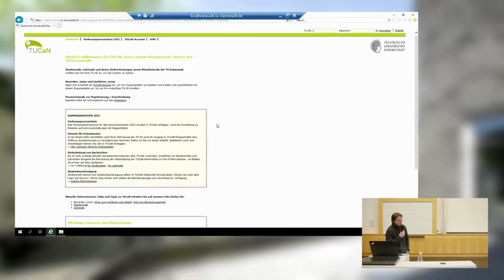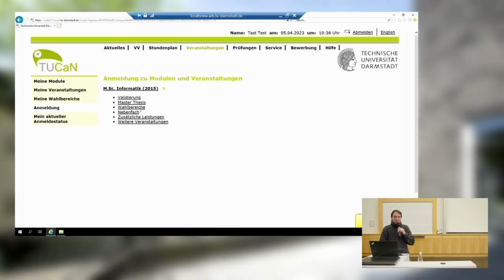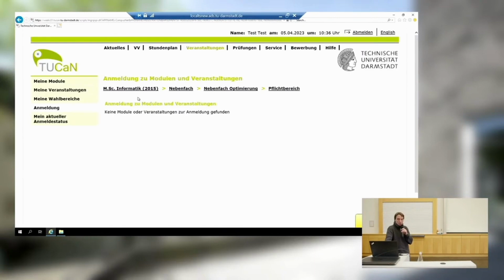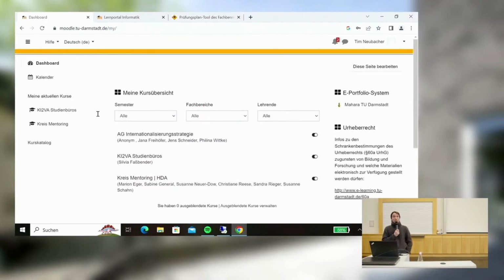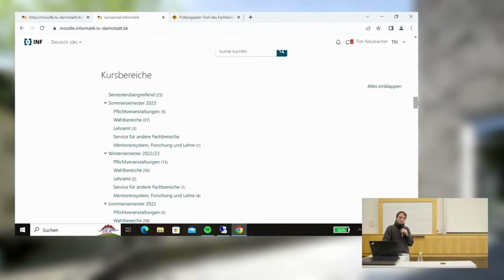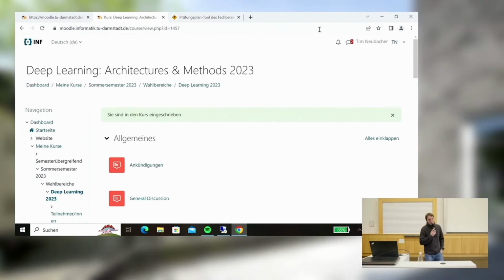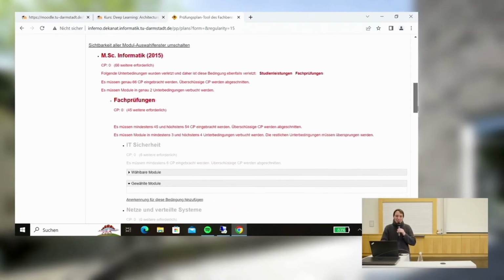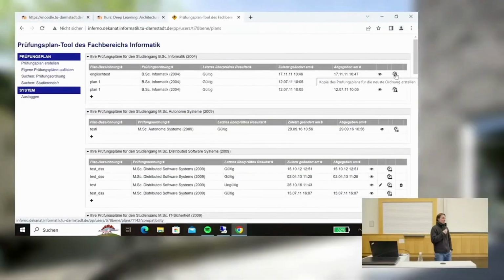Tucan and Moodle Tim Neubacher Master Sommerophase 2023